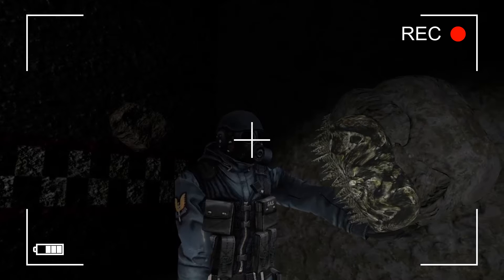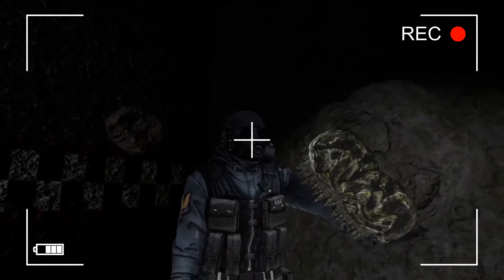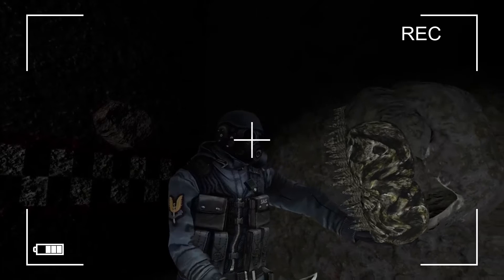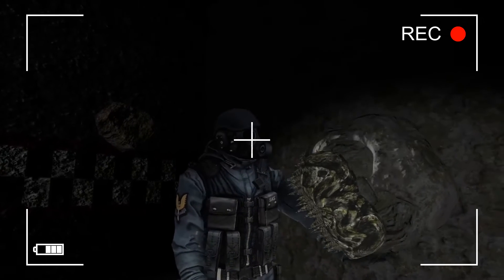OPERATION_SEARCH_PARTY (FNAF VRCHAT MOVIE SHORT) PREVIEW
If you guys would like me to continue this vrchat movie let me know in the comments below so i will be sure to do so, also not going to be posting anything over the holiday so probably a late Christmas video after Christmas but yeah hope all of you guys have a great holiday so catch you guys in the next one. The story behind this video: after seeing what happened at the end of this video two Soldiers are told to check it out so yeah more story as we keep going so yeah if you want this movie to continue let me know in the comments below.